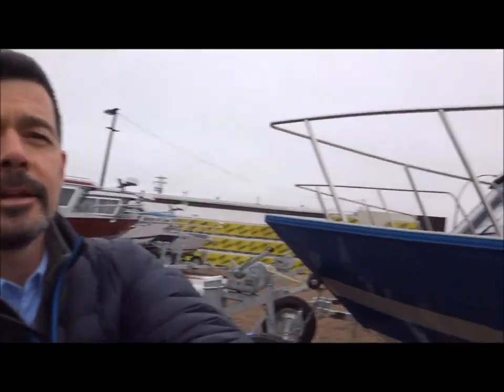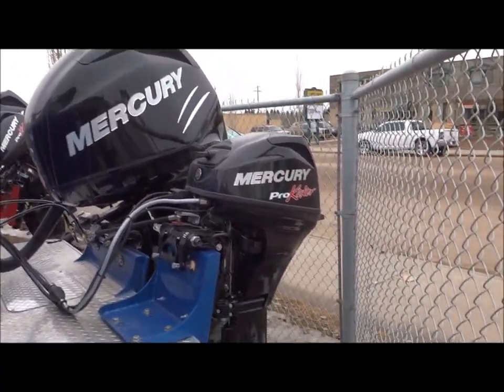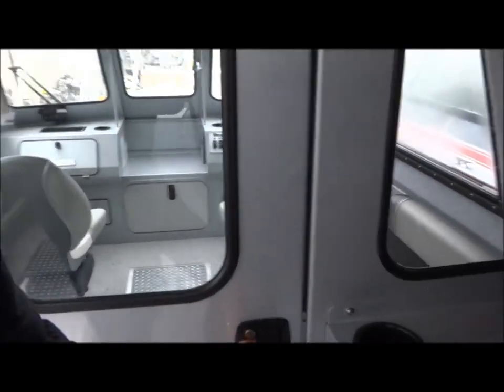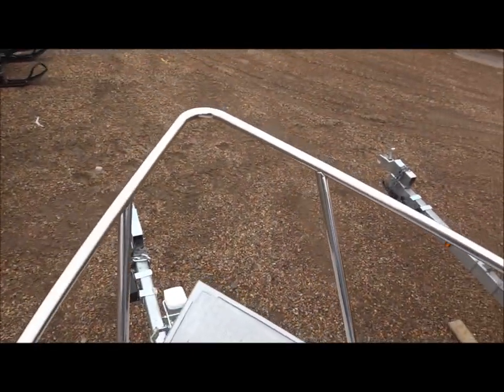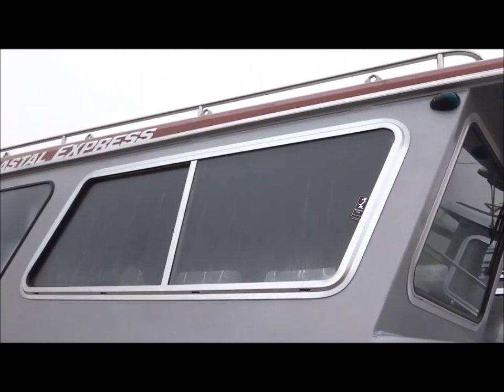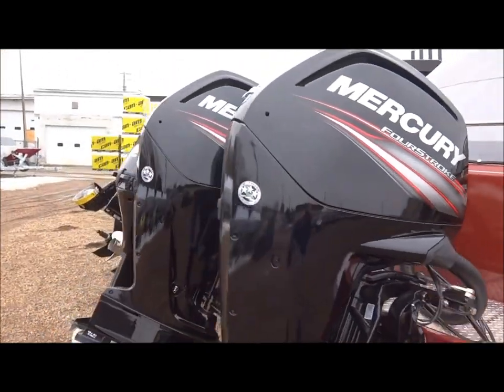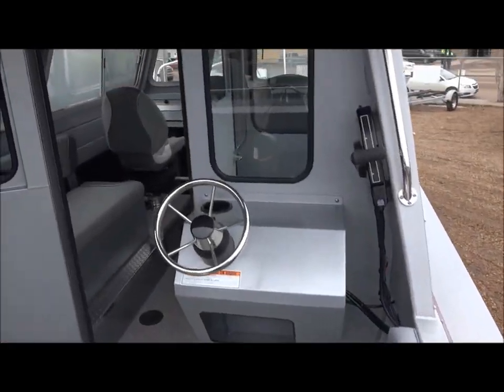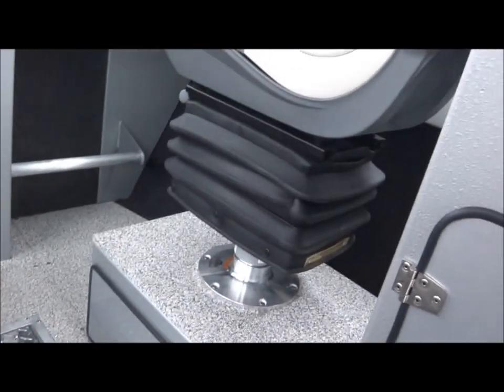Kingfisher Experience and Coastal Express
Boating with Spencer. A quick look at the Kingfisher "Experience" and  the new  "Coastal Express" Both wonderful hard top, welded aluminum fishing boats with some differences to suit your personal needs.